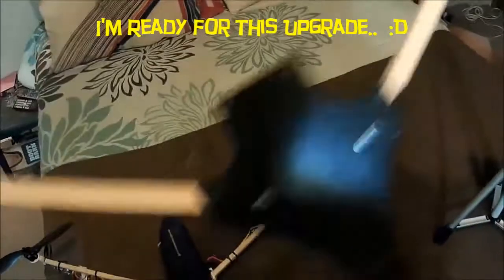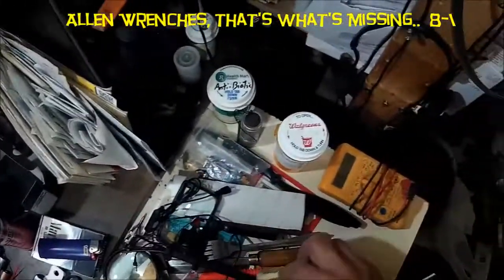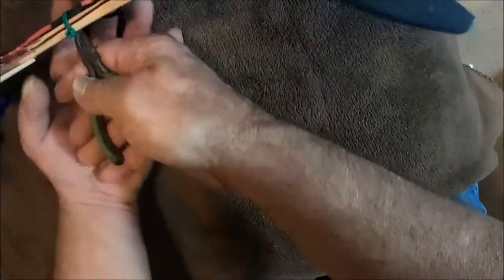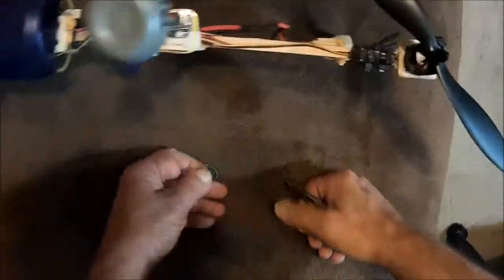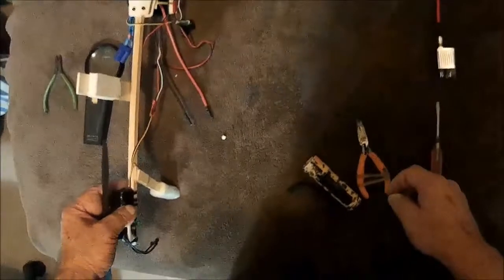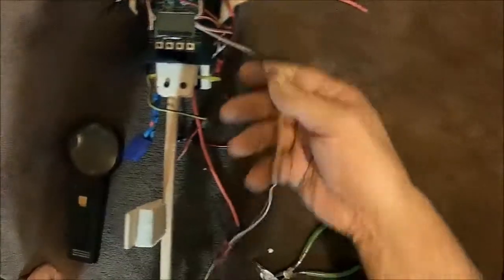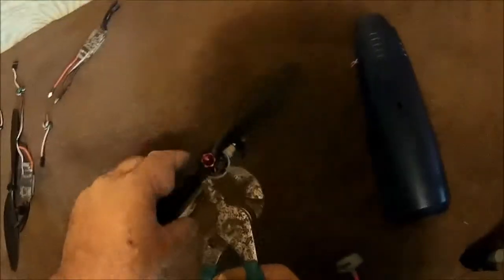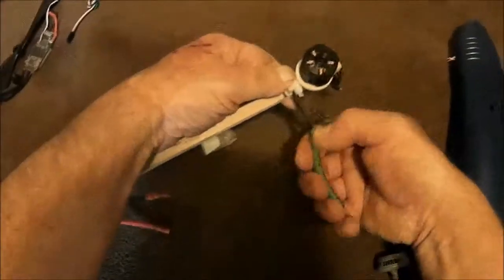Pimp'n My RCExplorer Y3 TriCopter Part 1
The Disassembly and Salvage! The beginning Stages of Rebuilding the TriCopter with a few Nice Extras!